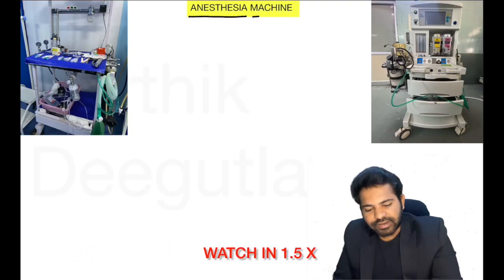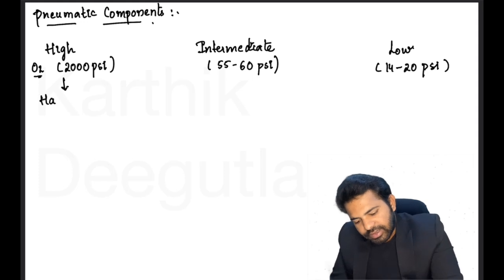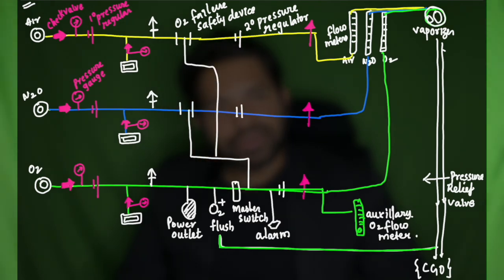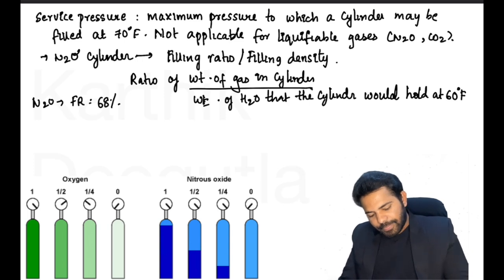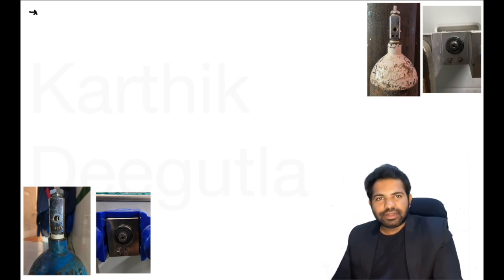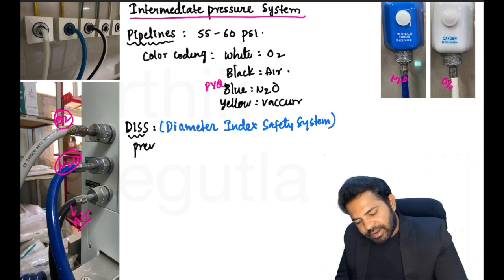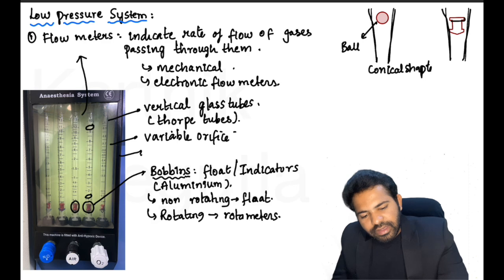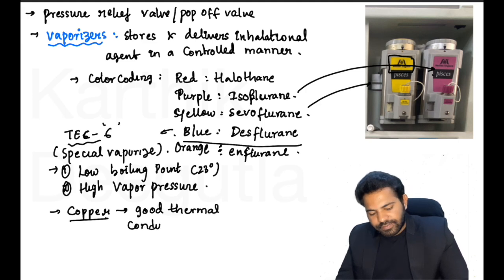ANESTHESIA MACHINE |NEET PG |INICET |FMGE |NExT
Anesthesia is a complex yet simple to understand subject which students have a very minimal or no exposure during their med school or MBBS.

These videos are an attempt to introduce the basic yet important concepts and theory in anesthesia.

This playlist is exclusively for students preparing for PG entrance examinations like NEET PG,INICET, NExT, FMGE.

The videos also serve as a quick revision of the basics for the MD / DNB / DA anesthesia post graduate students as well as practitioners .

The content is based on the latest Millers anesthesia Textbook and latest Dorsch and Dorsch Textbook.

The videos are updated with the last 5 year’s previous year questions (PYQ)

Includes image based discussion for every topic.

My best wishes to all the students.